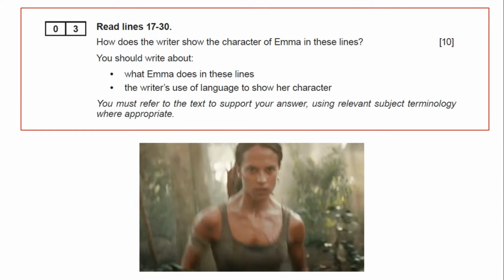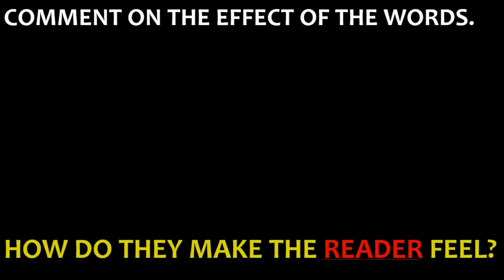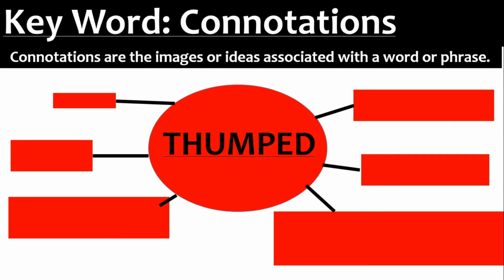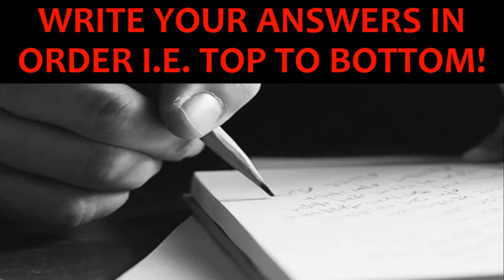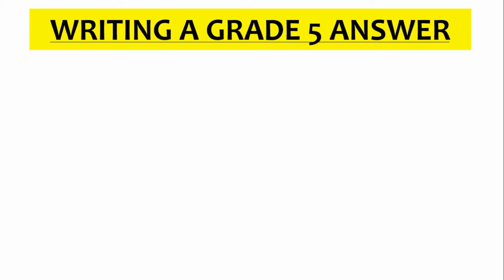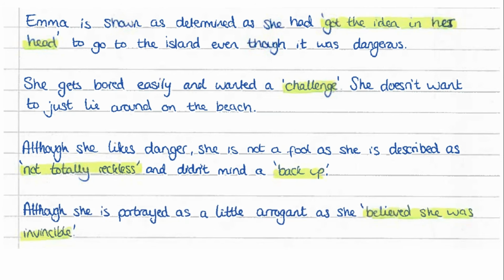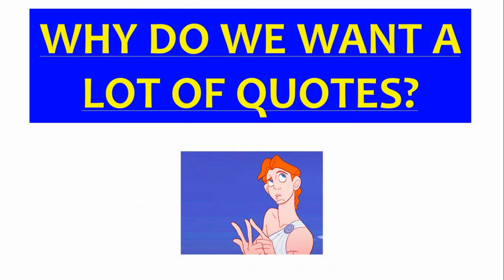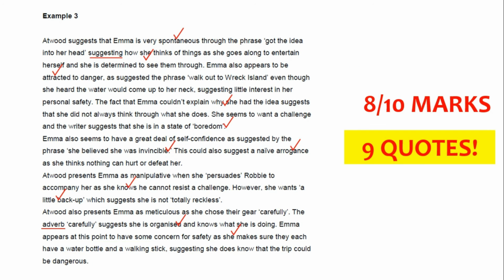EDUQAS GCSE English Language Paper 1 Q3 (JUNE 2018)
Revision video for EDUQAS Paper 1 Reading Q3 (JUNE 2018).  PowerPoint for this question available to purchase